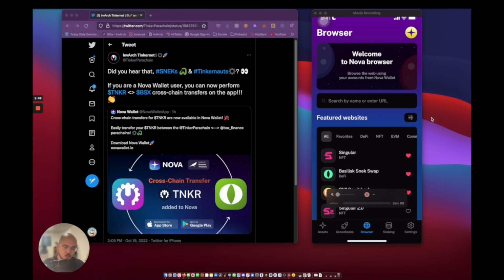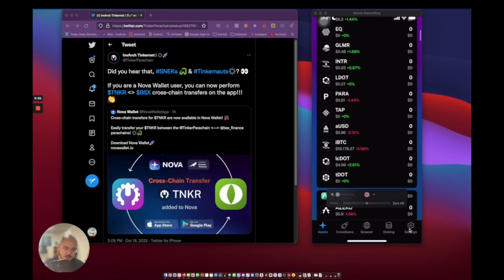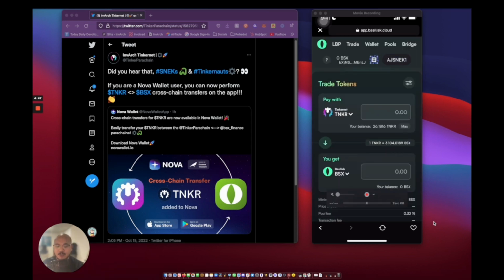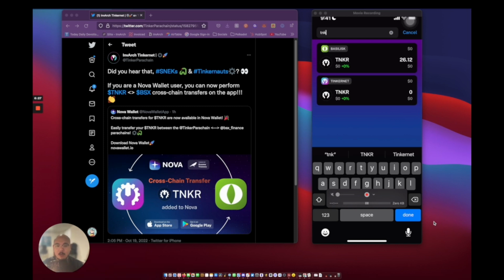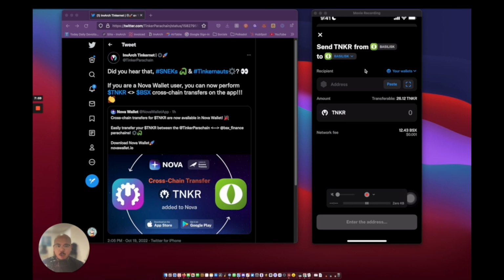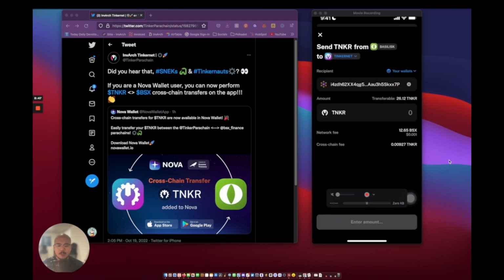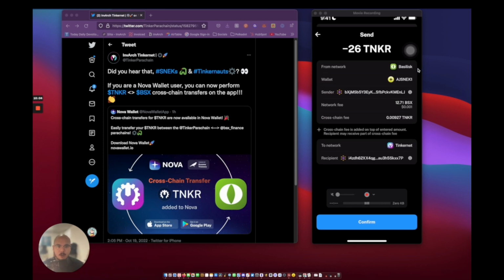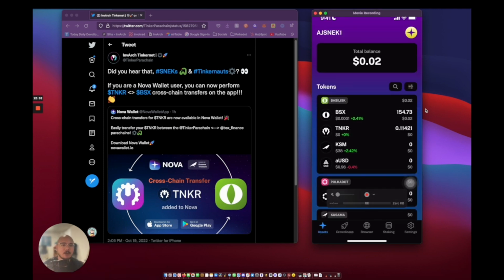Cross-Chain Transfer ($TNKR) on Nova Wallet – Detailed Tutorial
Earlier today on October 19, 2022, Nova Wallet announced that cross-chain transfers were made available between $TNKR and $BSX! In this detailed tutorial, InvArch Network's Social Media Manager, A.J., walks you through how to perform a cross-chain transfer using Nova Wallet!

0:40 Ensure Your Wallet(s) are Connected
1:09 How to Swap $TNKR for $BSX to cover Basilisk Network Fees
1:34 Connecting Your Account to the Basilisk website
2:23 Let's Perform a Cross-Chain Transfer!
4:09 Ending Notes